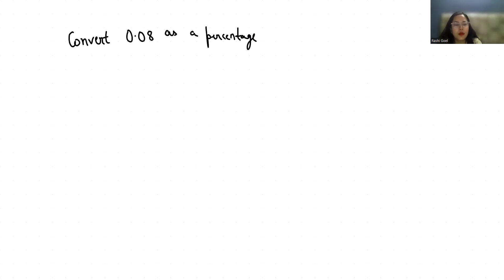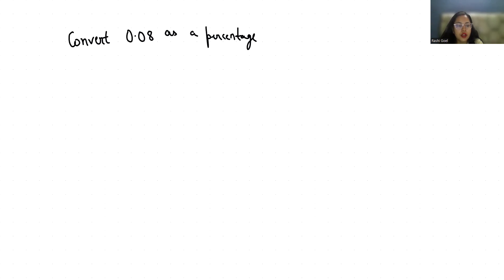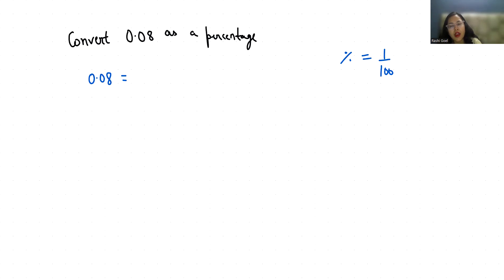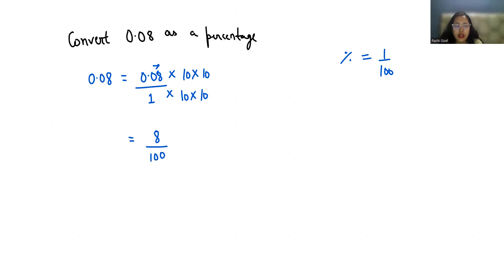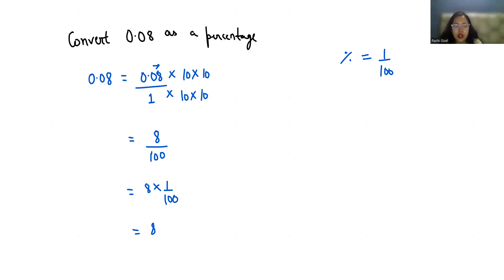0.08 as a percentage | Convert 0.08 as a Percentage